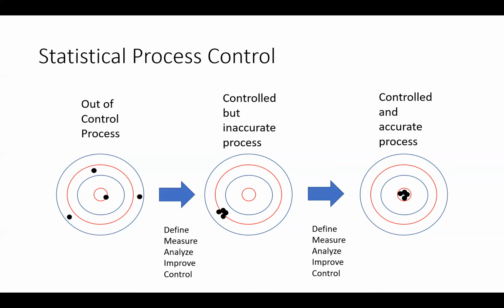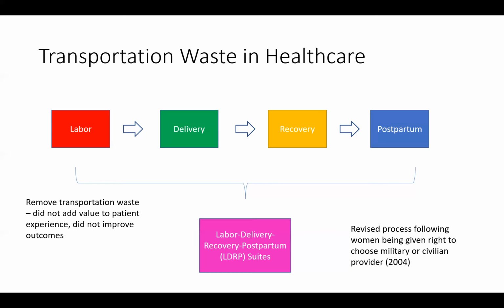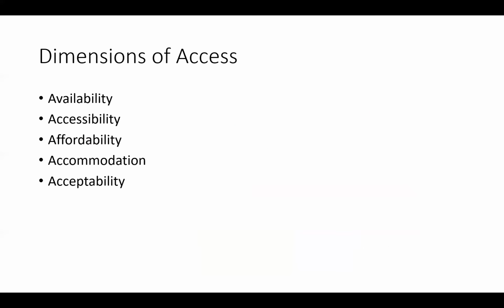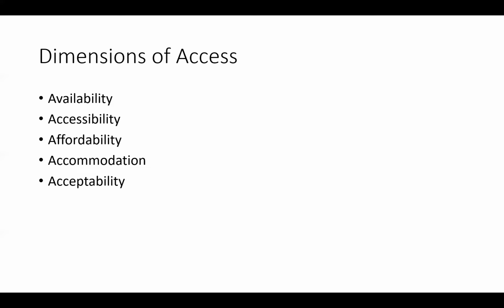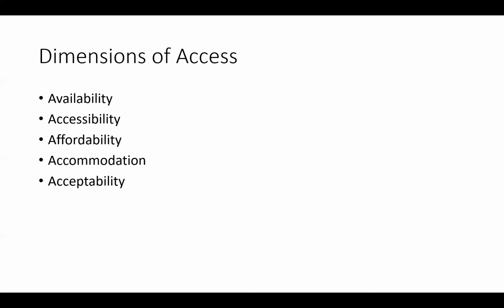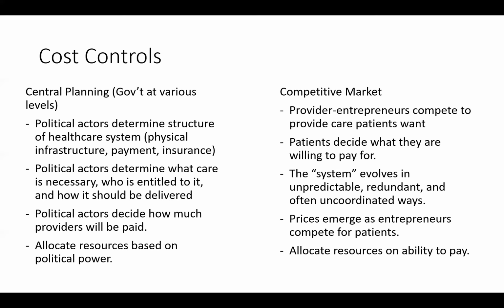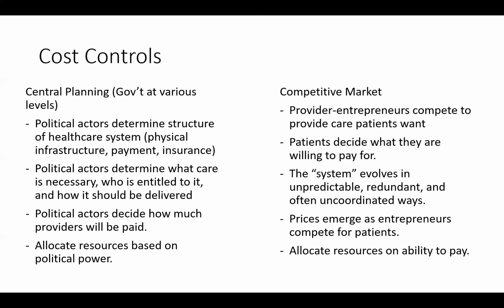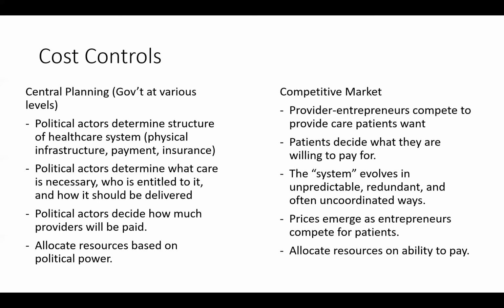HMP 401 Spring 2022 Ch 12 Lecture 2